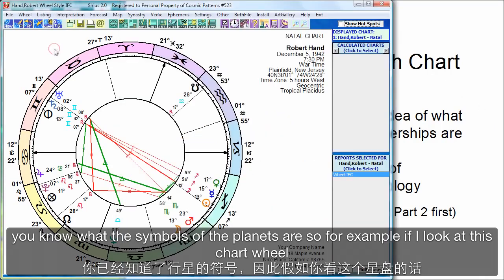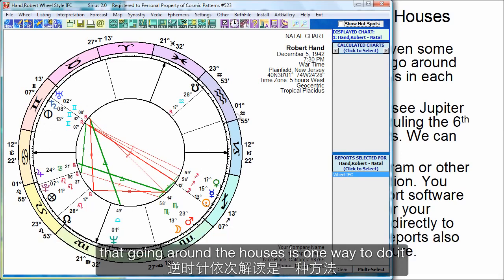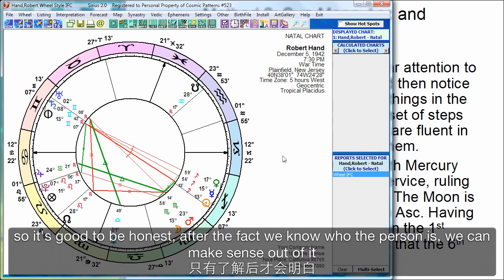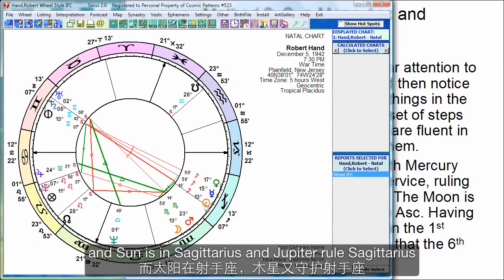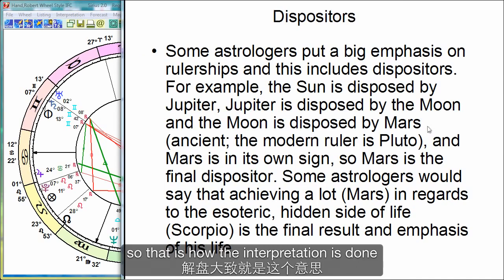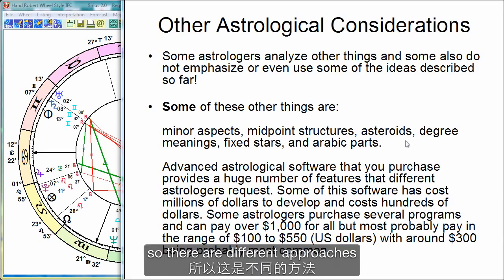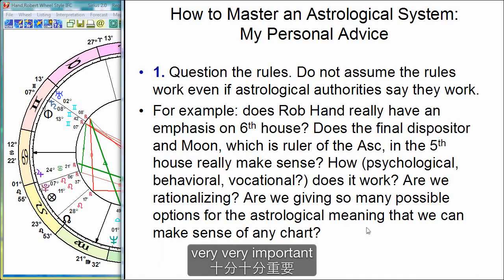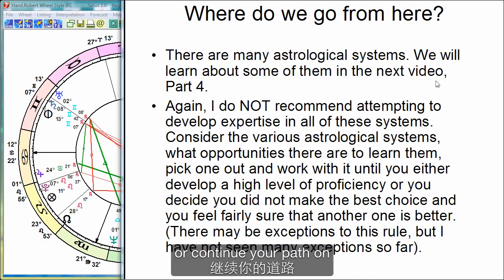本命星盘解读大法：3种主流解盘思路、2种进阶技巧：人生主题法、定位星法（英音中字） How to Interpret the Birth Chart (with Chinese subtitles)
The steps to interpret an astrology chart are explained. Several different methods are demonstrated. This video assumes that you are familiar with the glyphs of the planets and signs, are familiar with the basic meaning of each planet and zodiac sign and are familiar with the rulerships (signs of rulership, detriment, exaltation, and fall of the planets). If you are not familiar with these ideas, you can first watch the Introduction to Astrological Interpretation

The Kepler and Sirius astrology software is used in this video. This
software is developed by Cosmic Patterns Software and the company website is